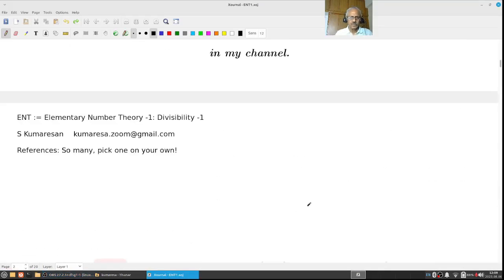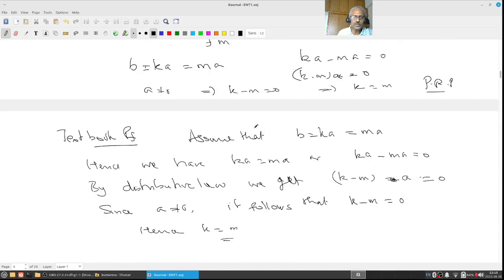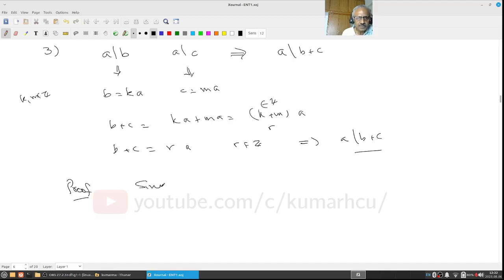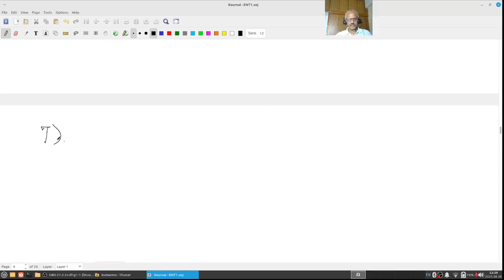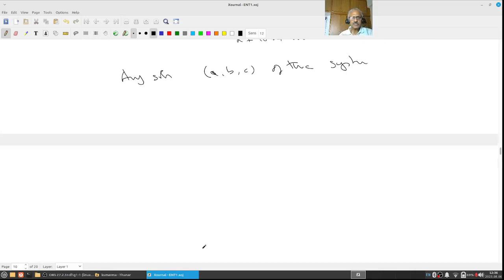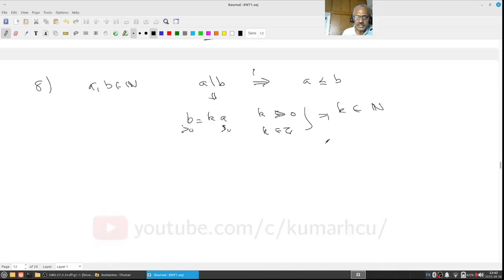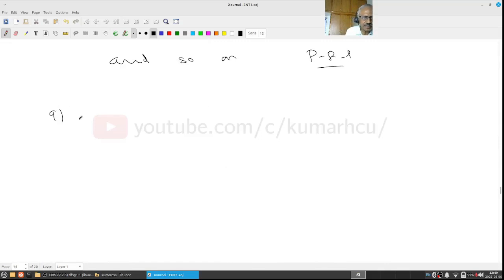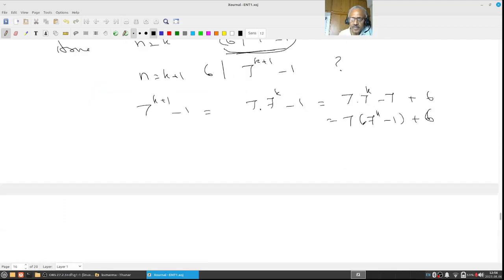Elementary Number Theory -1: Divisibility-1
This the first video of the series on ENT. I am not an expert in Number theory. The reason for the series is threefold: (i) A thorough conceptual understanding of ENT will serve you well when you learn Algebra. (ii) In the  beginning, many of the results can be proved in a few sentences. Hence it is perfect training ground for students who want to improve their writing skills.  (iii) One can also hone one's problem solving skills by attempting many problems.

But I have my own reservations about (iii). Many Number theory enthusiasts showcase their talent in solving Olympiad type problems rather than focusing on those which allow a beginner to cut his teeth into. I would confine myself to those problems within my reach!

The topics I plan to cover (in the series!)  are:
(i) Divisibility
(ii) Division Algorithm
(iii) GCD, LCM, Bezout idenitity, Eulcid's algorithm
(iv) Linear Diaphontine equations
(v) Primes and the Fundamental Theorem of Arithmetic
(vi) Congruences
(vii) Chinese remainder theorem.
(viii) Divisibility tests (if I feel like)
(ix) Euler's totient function

Timestamp
0:00 Disclaimer
0:50 Aim,reasons and suggestion for this series
6:09 Divisibility definition
9:21 Uniqueness of such an integer
14:20 Suggestion to students
15:36 Question -1
16:33 Question -2
18:20 Question -3
20:45 Question -4
23:08 Question -5
25:00 Question -6
26:00 Question -7
29:08 Some interesting problems
38:48 Question -8
42:25 Question -9
48:38 Question -10
53:13 Suggestions
54:31 Outro